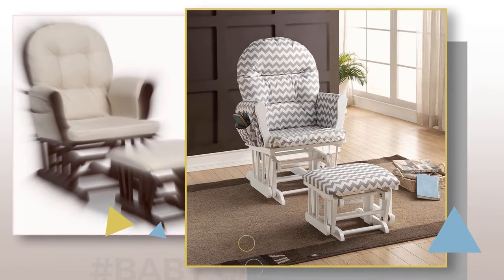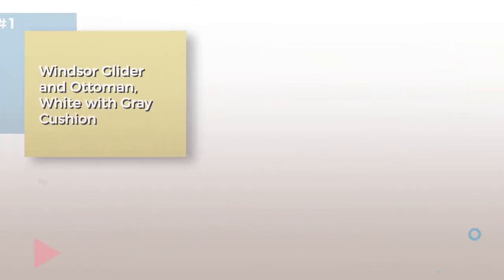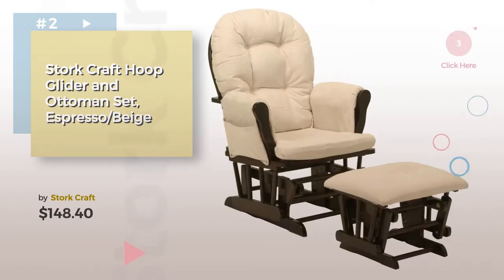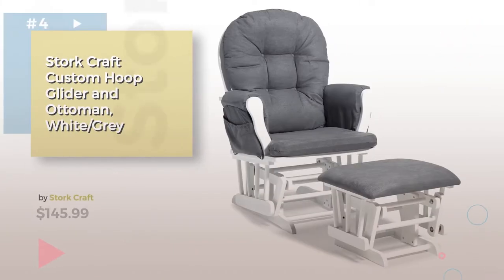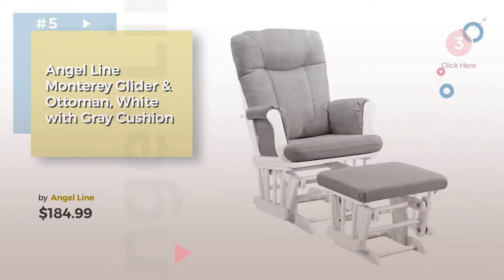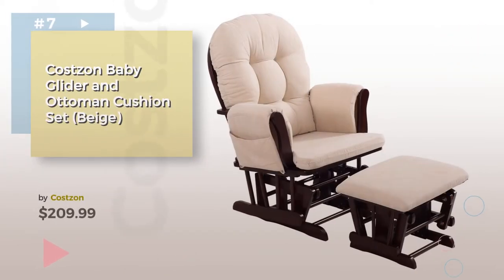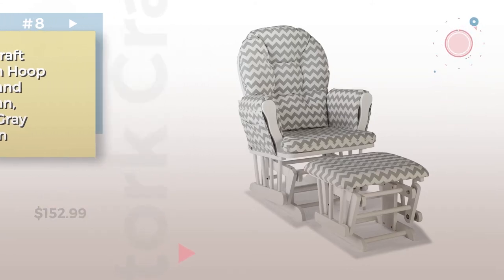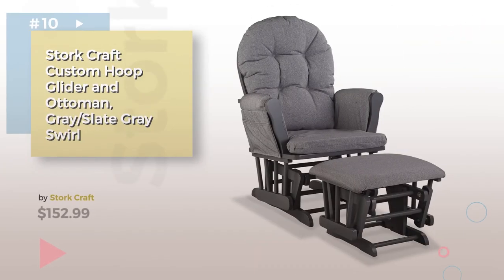Gliders, Ottomans & Rocking Chairs Best Sellers Collection | Baby Furniture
For Full Gliders, Ottomans & Rocking Chairs Best Sellers Collection Click this link
Windsor Glider and Ottoman, White with Gray Cushion and Ottoman, White with Gray Cushion

Stork Craft Hoop Glider and Ottoman Set, Espresso/Beige Glider and Ottoman Set, Espresso/Beige

Naomi Home Brisbane Glider & Ottoman Set with Cushion in Gray Chevron and Finish in White Brisbane Glider & Ottoman Set with Cushion in Gray Chevron and...

Stork Craft Custom Hoop Glider and Ottoman, White/Grey Custom Hoop Glider and Ottoman, White/Grey

Angel Line Monterey Glider & Ottoman, White with Gray Cushion Monterey Glider & Ottoman, White with Gray Cushion

Coaster Knitted Pillow Style Bone Leatherette Swivel Glider Rocking Chair w/Ottoman Pillow Style Bone Leatherette Swivel Glider Rocking Chair...

Costzon Baby Glider and Ottoman Cushion Set (Beige) Glider and Ottoman Cushion Set (Beige)

Stork Craft Custom Hoop Glider and Ottoman, White/Gray Chevron Custom Hoop Glider and Ottoman, White/Gray Chevron

Baby Relax The Mackenzie Microfiber Plush Nursery Rocker Chair, Grey Mackenzie Microfiber Plush Nursery Rocker Chair, Grey

Stork Craft Custom Hoop Glider and Ottoman, Gray/Slate Gray Swirl Custom Hoop Glider and Ottoman, Gray/Slate Gray Swirl

Try also